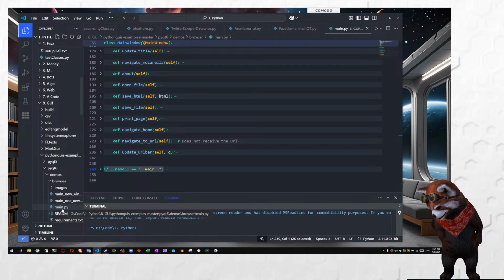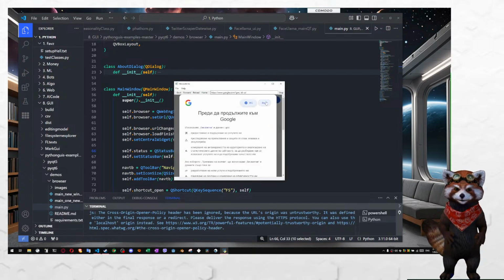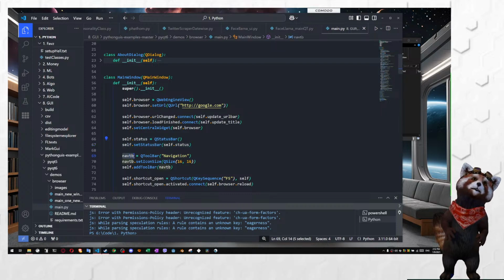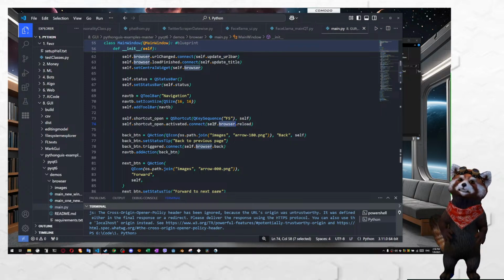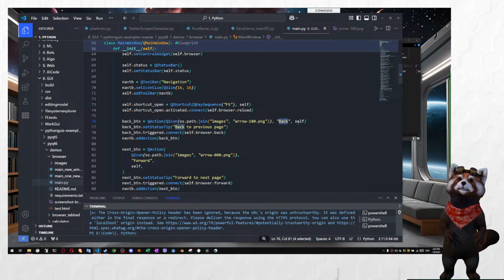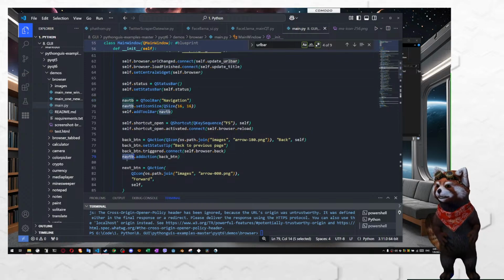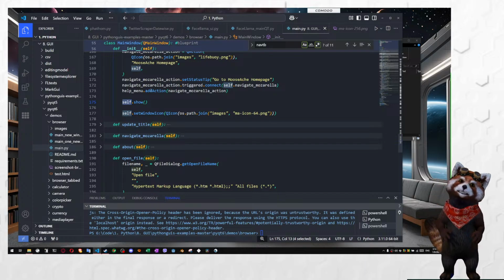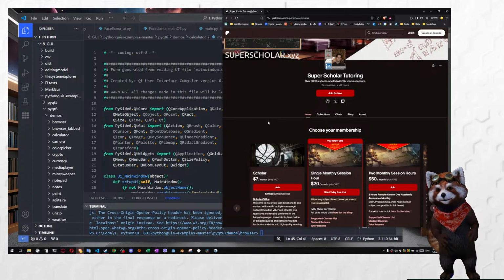Exploring Python GUI's Part 2 (OOP QT)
Timelines:
38:35 Do I have to take all my classes at a University?
New Raffle Opportunity for all!